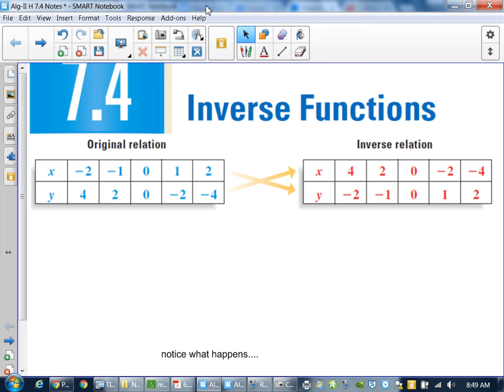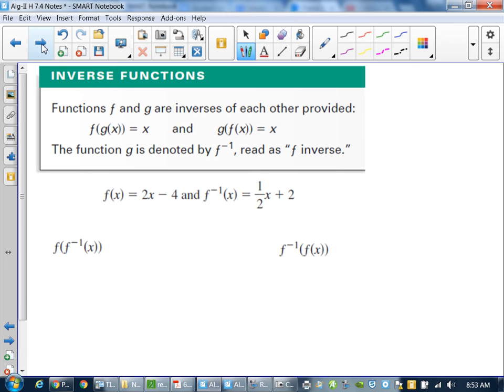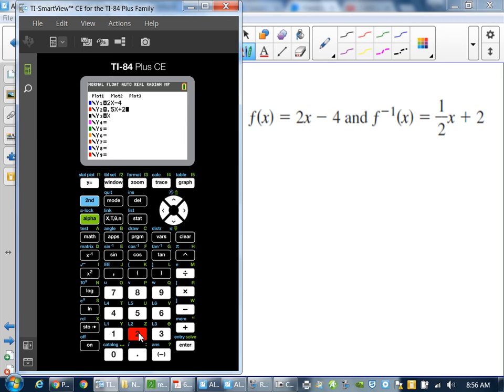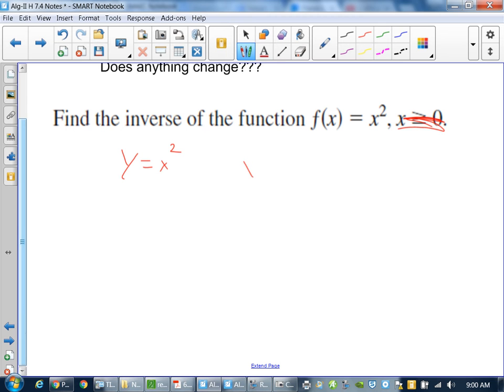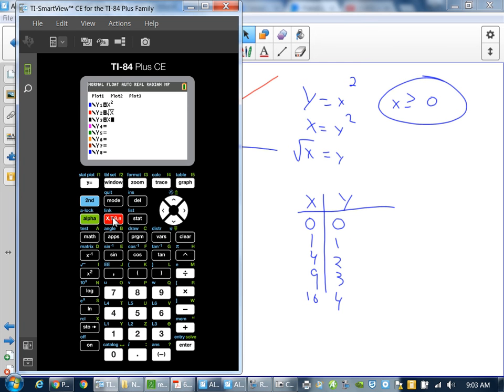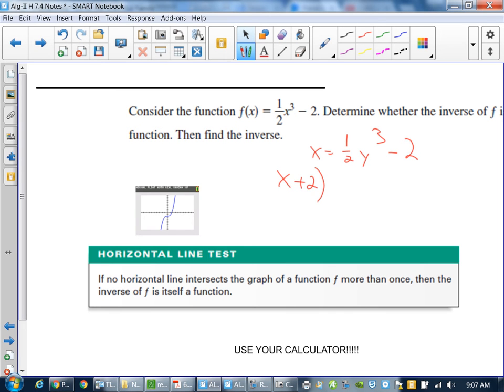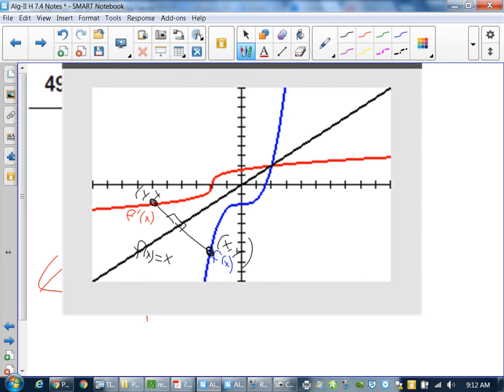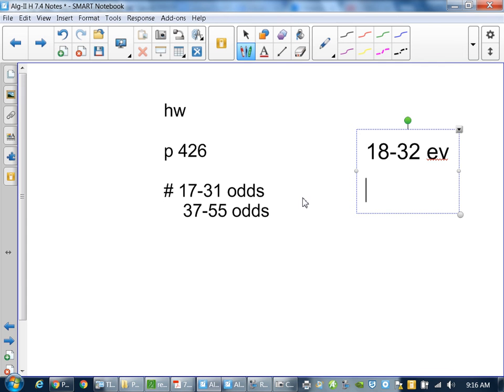December13 6 7 inverses p2